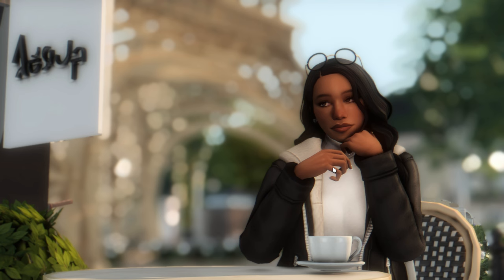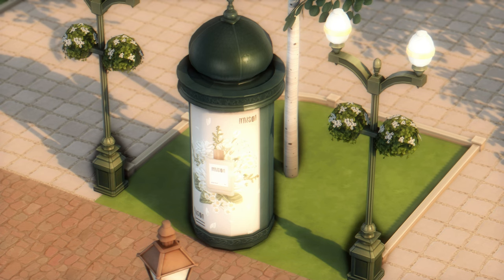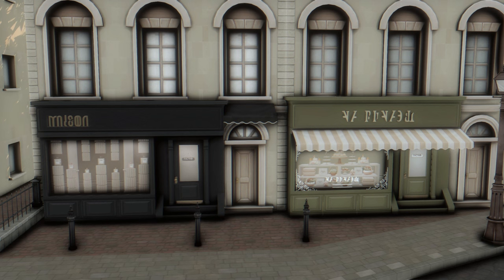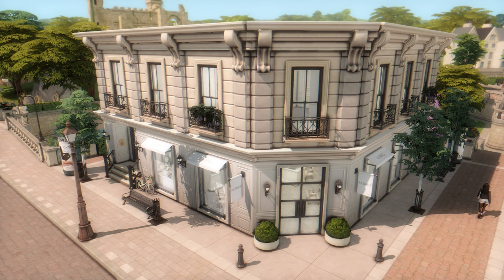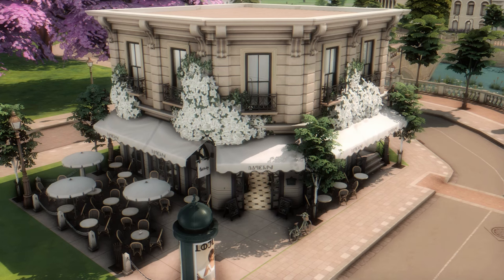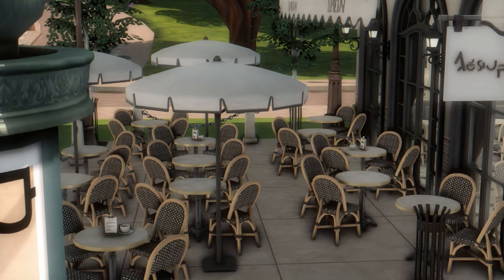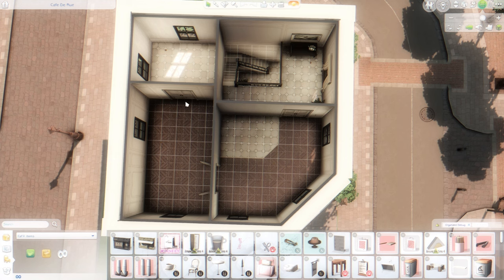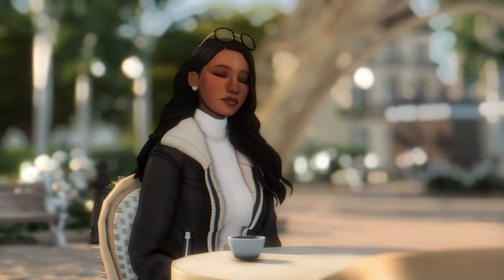A Parisian Dream in The Sims 4 🥐🇫🇷🍷: Exploring the Paris World Mod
Dive into the heart of Paris in the Sims 4! Join me as we explore the features of the Paris World Mod, a masterpiece crafted by the talented LIJOUE and Bbygyal123. Wander through the charming streets of the City of Lights, from cozy cafes where stories unfold over a cup of coffee ☕ to exquisite shops that capture the essence of Parisian elegance. 🛍️💐 Experience the romance and allure of Paris in The Sims 4. And if you're ready to bring this enchanting world into your own game, make sure to download the Paris World Mod. 🥐🇫🇷🍷

~Time Stamps~
Mod Details Overview ~ 00:00
La Tour Eiffel ~ 04:58
La Bijouterie ~ 13:47
Cafe De Rue ~ 21:21
Mod Installation Tutorial ~ 26:23
Outro ~ 31:24